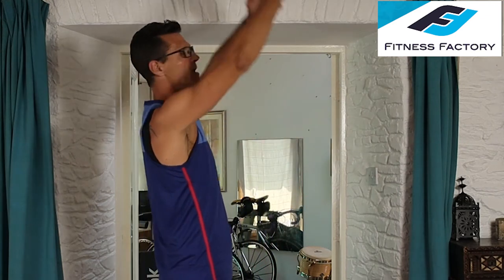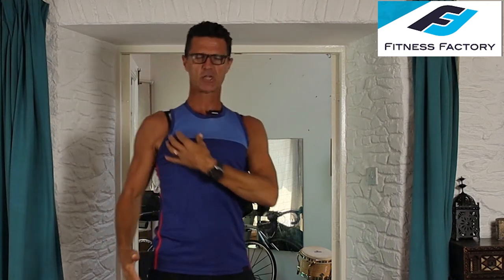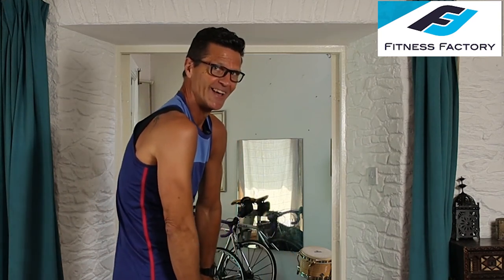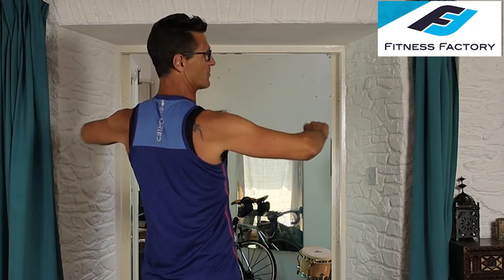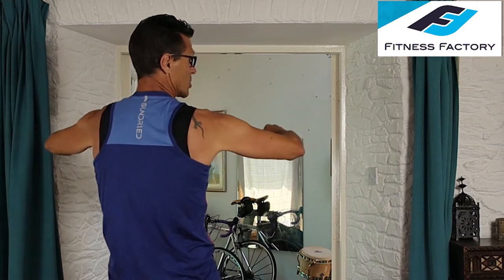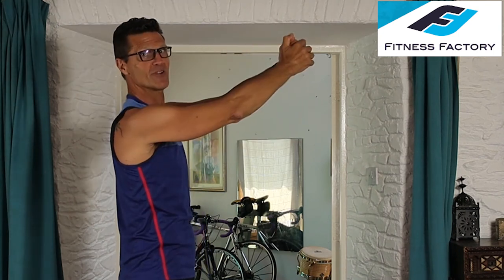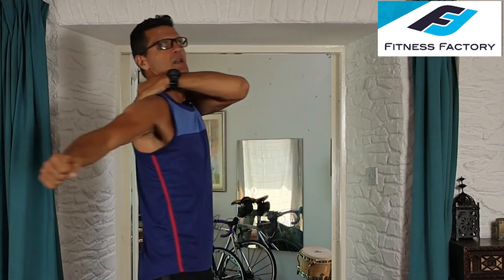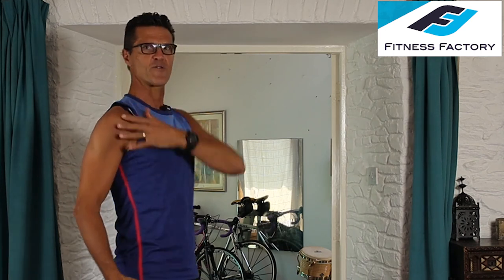Technical Corner 12 - Chest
Technical Corner
We are building a library of short video clips to focus on specific muscle groups, or on particular movements, and break them down in detail.
This will help future productions avoid too much repeat explanations that break the flow.
You still have the chance to drill down to deeper levels of detail by clicking on the links embedded in our workout videos if you feel the need to explore the subtle technical elements of what we’re showing.
Today’s Technical Corner is Rory and the subject is: CHEST!
xRory & Tonia

ADVISORY NOTE
As we have no control of your exercise technique or how you set up the equipment, nor any knowledge of your fitness status and overall medical condition(s), we cannot be responsible for any injuries you sustain if you try to follow this workout.
If it’s too hard for you, stay at your own pace.
If you are in any doubt, don’t do it.
Try this workout entirely at your own discretion.
If you have any pre-existing medical conditions please seek medical advice before doing this video.
Stay safe, stay well, keep fit to keep sane.